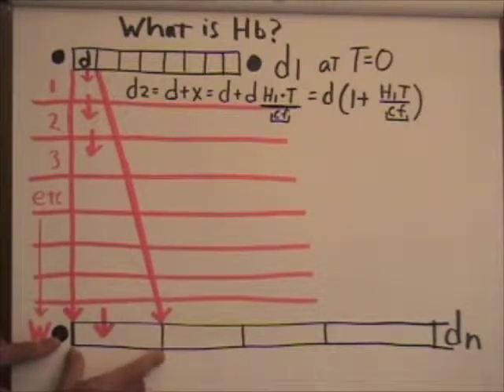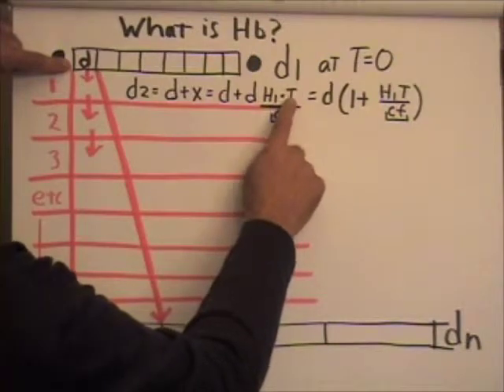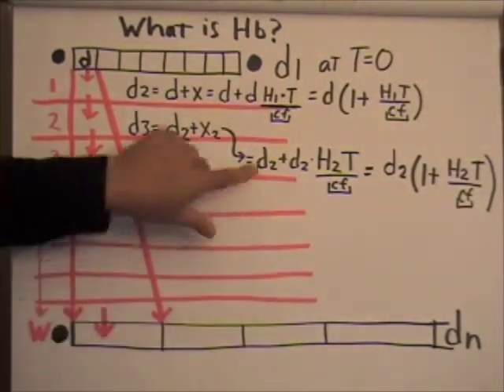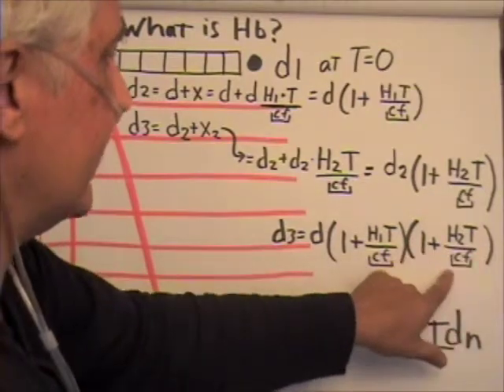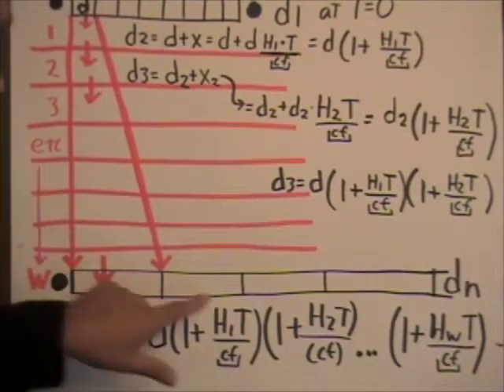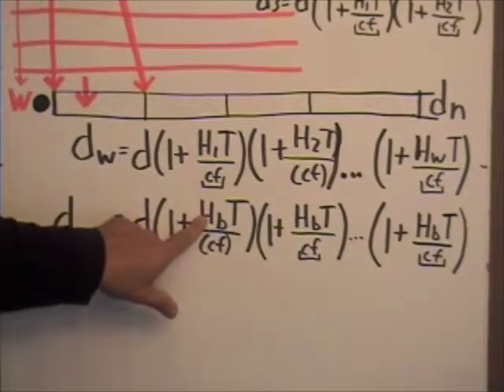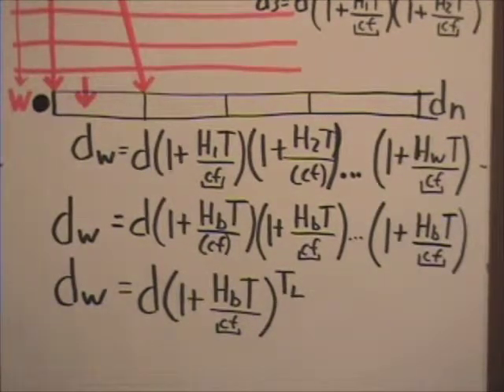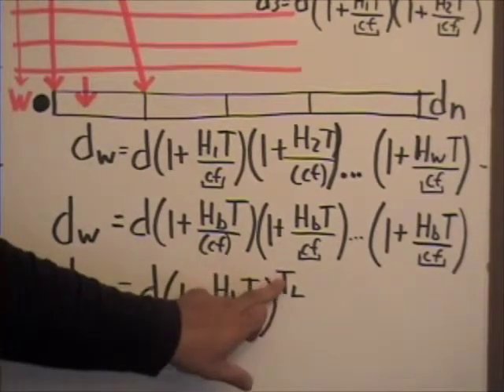Hubble19 - What is Hb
What is the blended Hubble value?